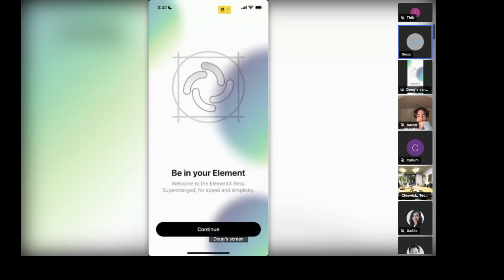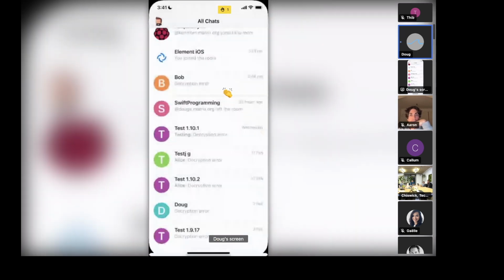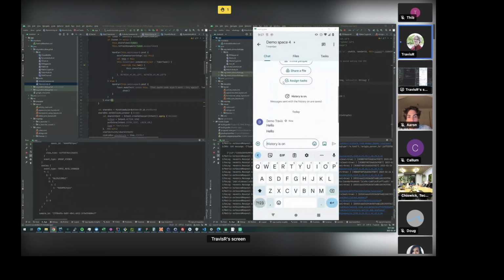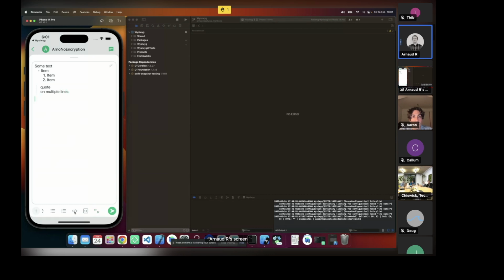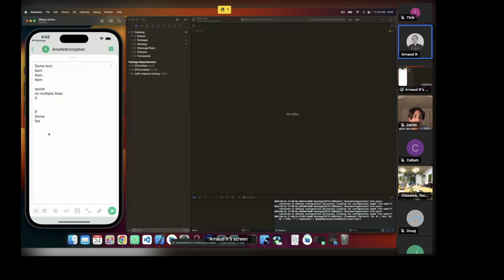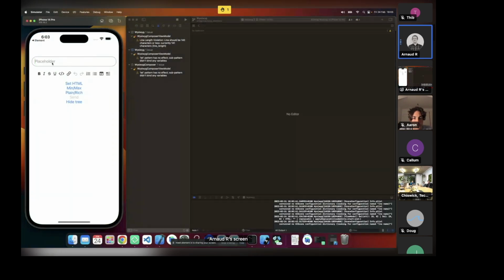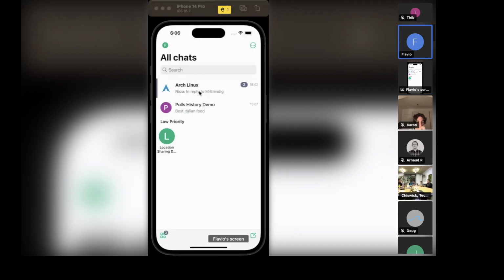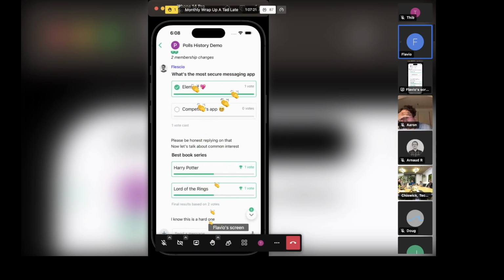Matrix Live S08E18 — Element and client-side bridging demos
Element, client-side bridging and more today!

00:00 Hello
00:31 Element X
03:08 DMA
08:02 Rich Text Editor
12:18 Location Sharing and Room Polls History